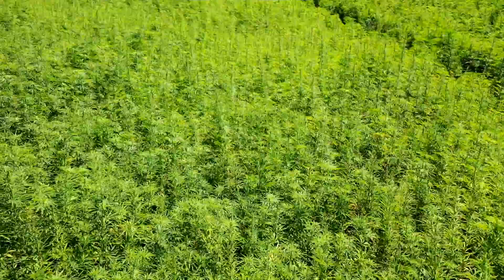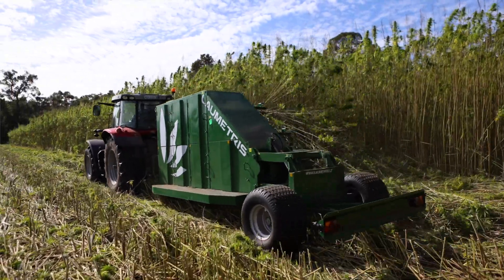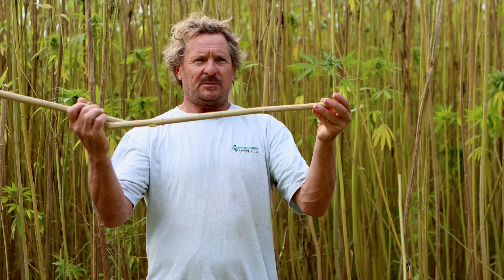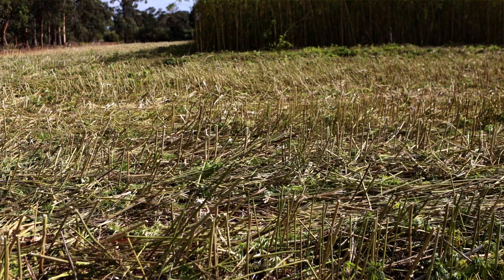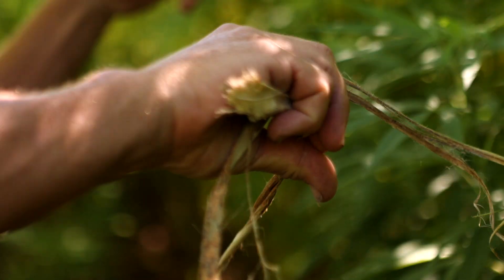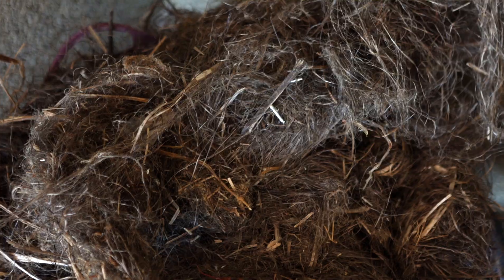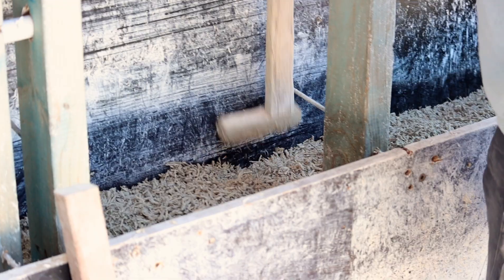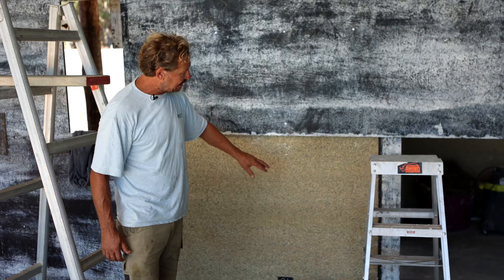From Crop to Construction | Hemp Homes Australia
Gary from Hemp Homes Australia and the Margaret River Hemp Co. highlights the process of harvesting and processing hemp for the building industry.

MARGARET RIVER HEMP CO.